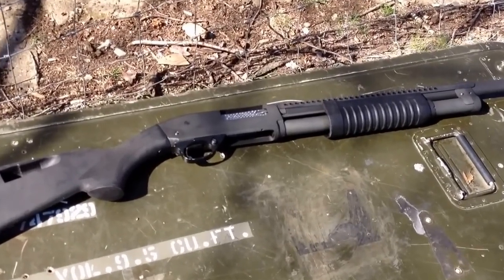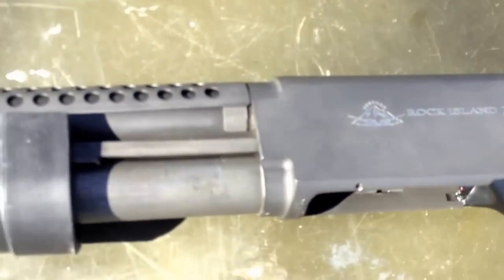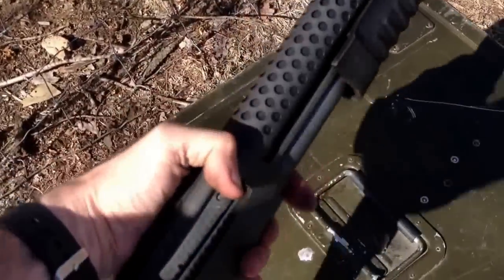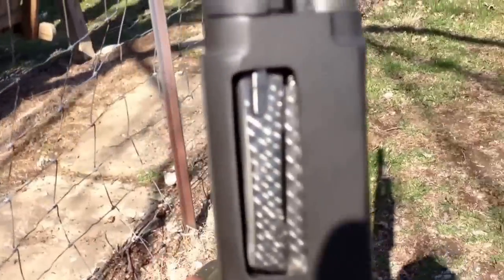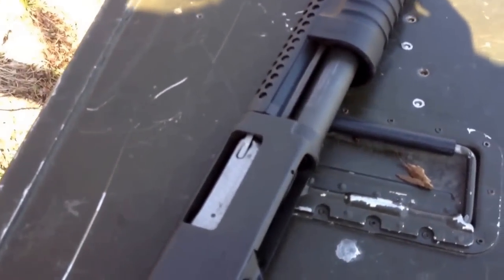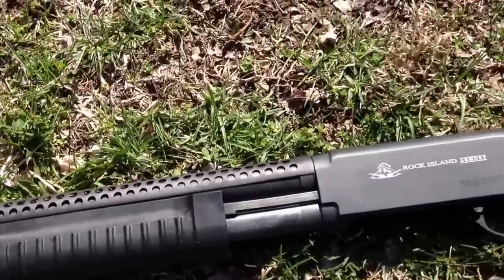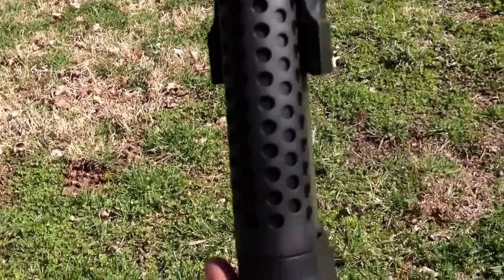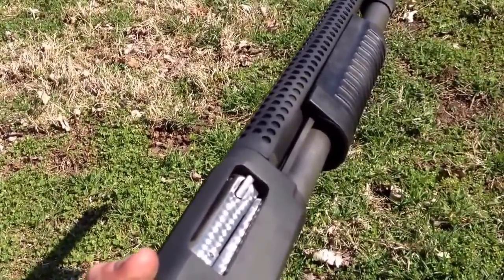Rock Island Armory M5 Shotgun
The Rock Island Armory M5 pump shotgun